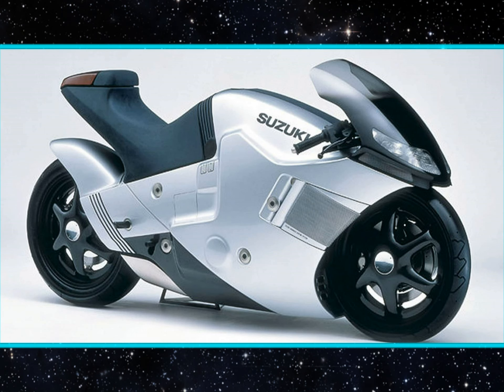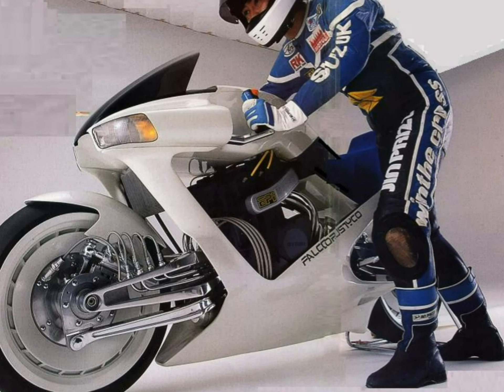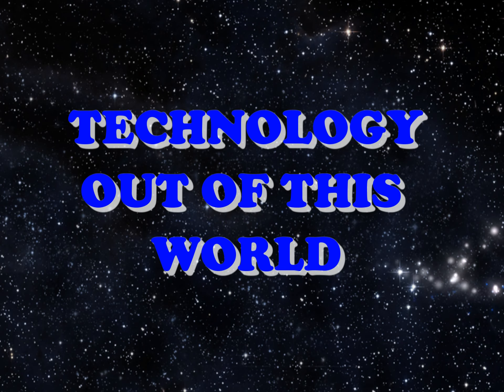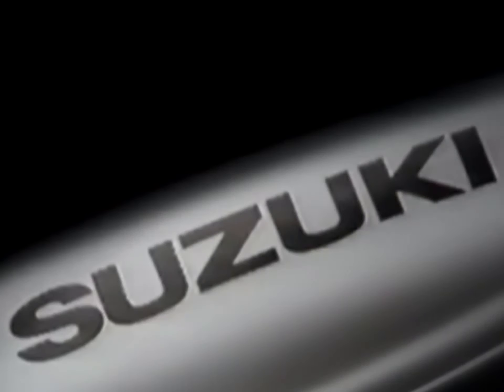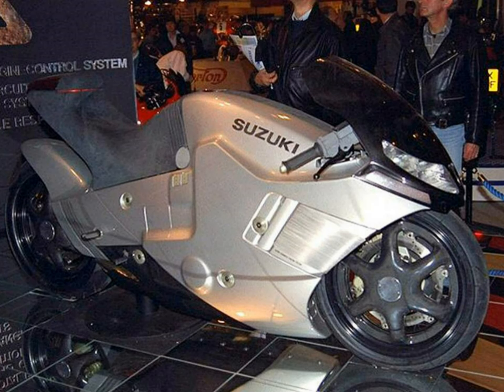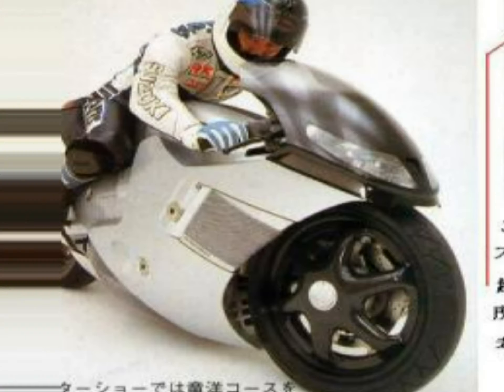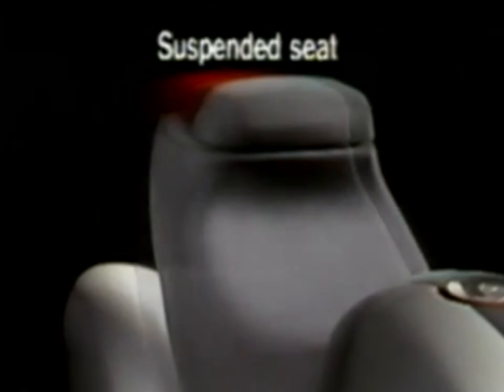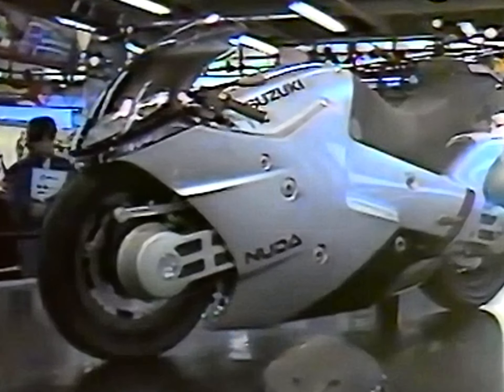Suzuki Nuda - Technological Marvel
Suzuki Nuda Review